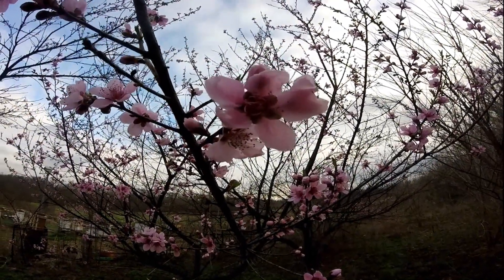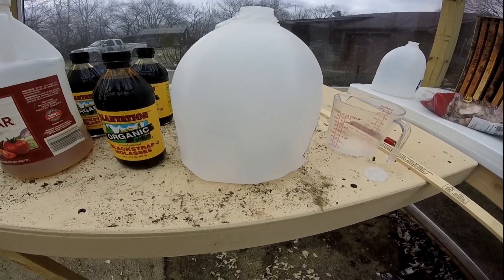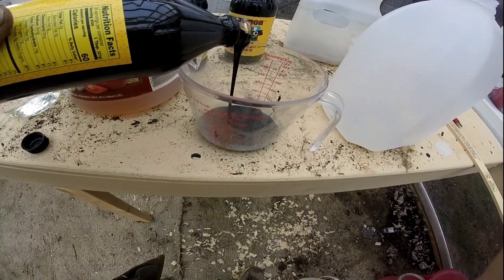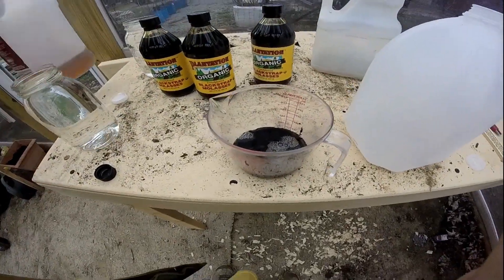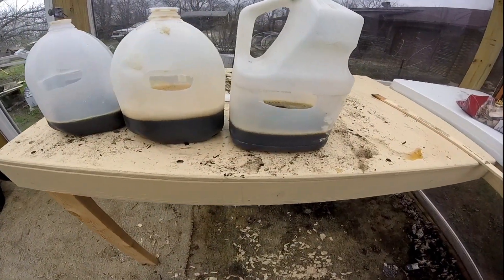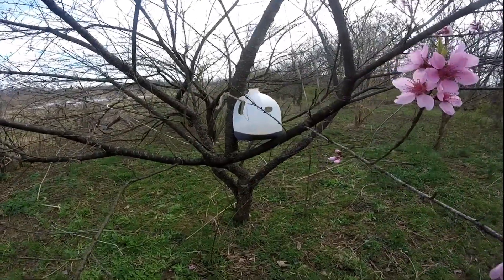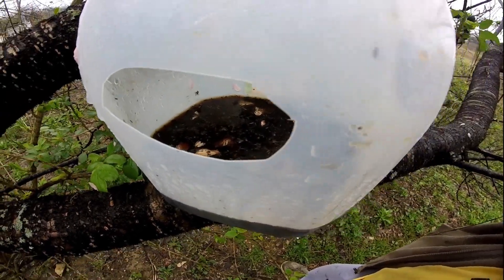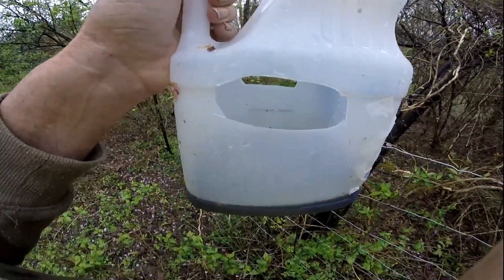Black strap molasses an Peaches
How to help keep worms out of your peahes